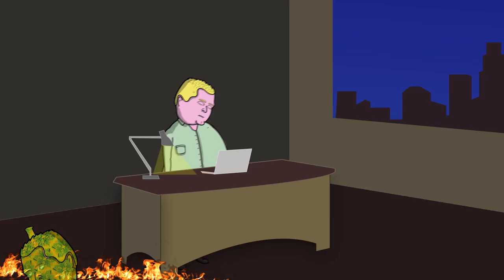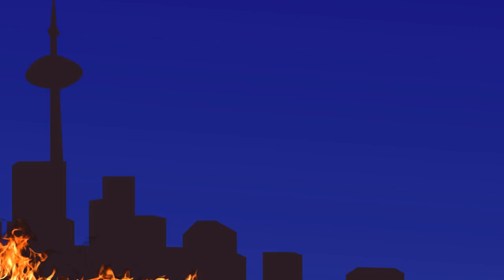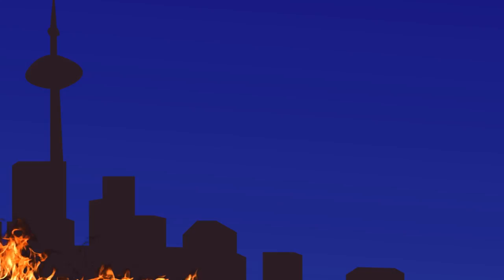Crack Mayor Smoking In the Dead of Night - A Soothing Rob Ford Song Parody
A dreamy animation about the world's most crack-iest mayor ever.

Song by the Brunswick Project (Joel Buxton and Steve Cruickshank)